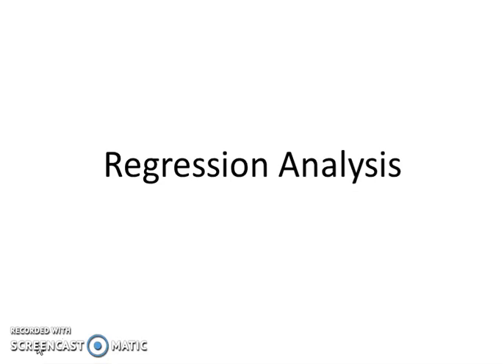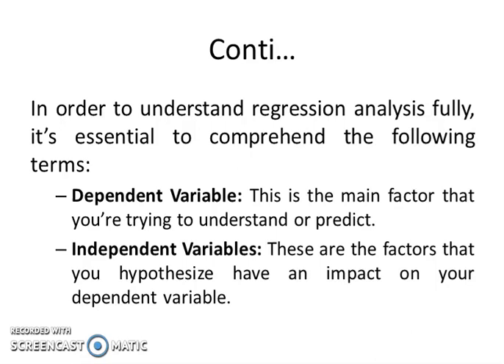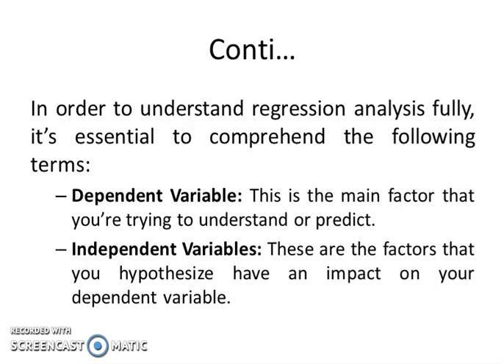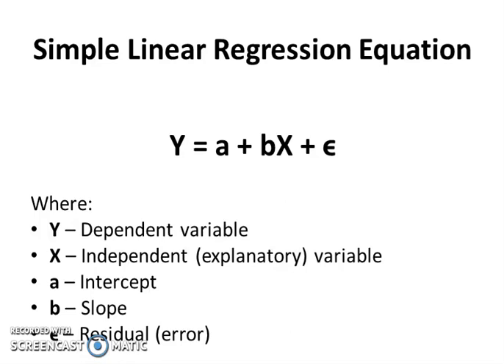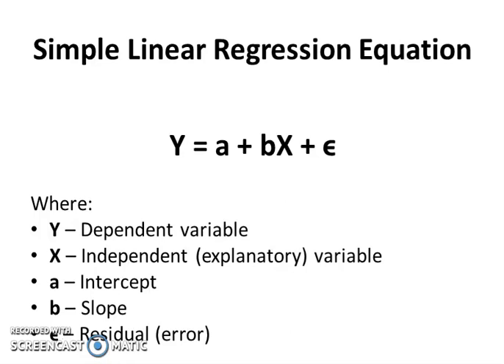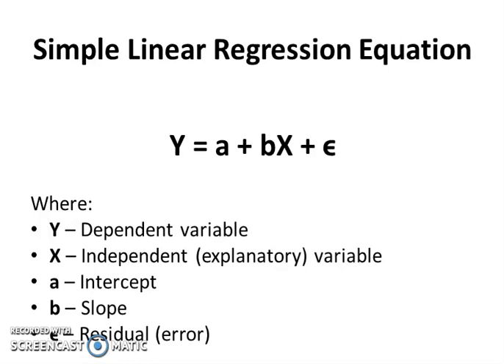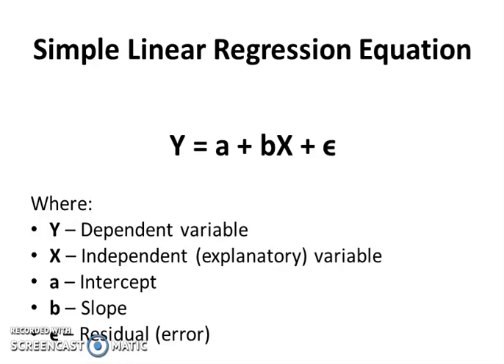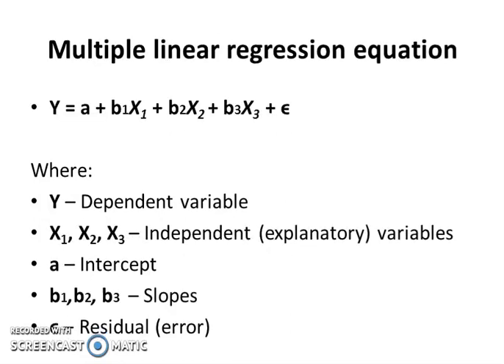Simple Regression Analysis Part 1